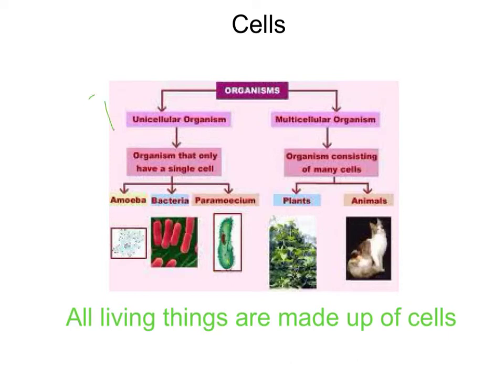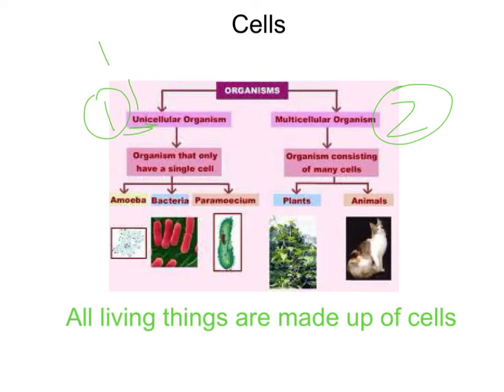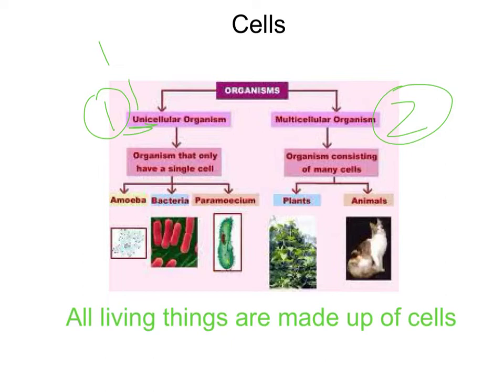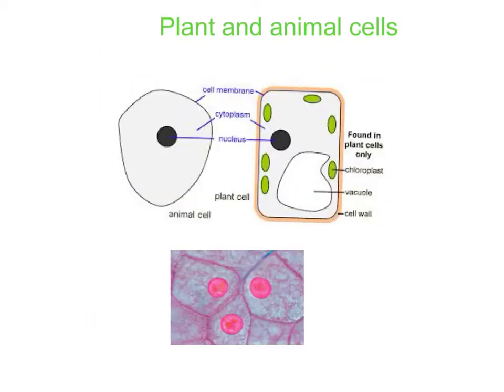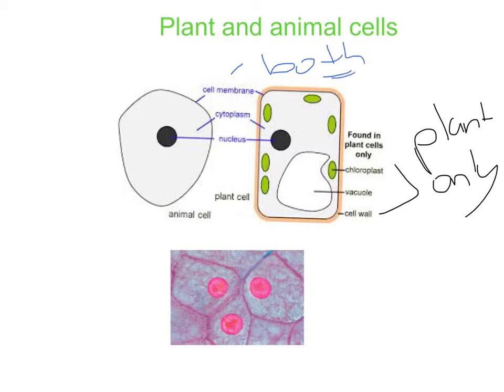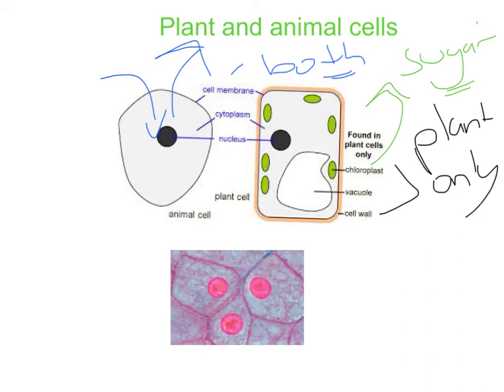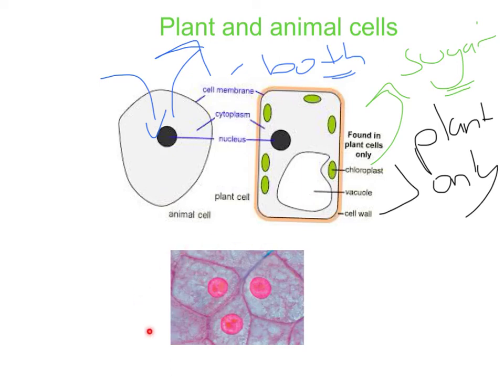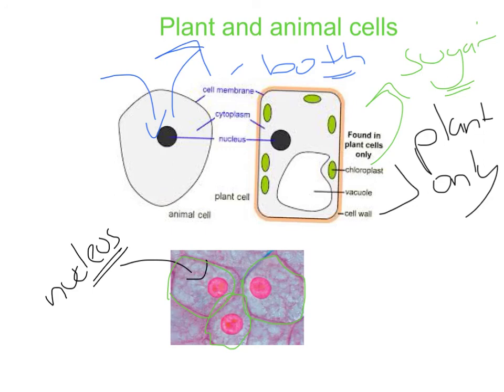Cell summary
cell vid